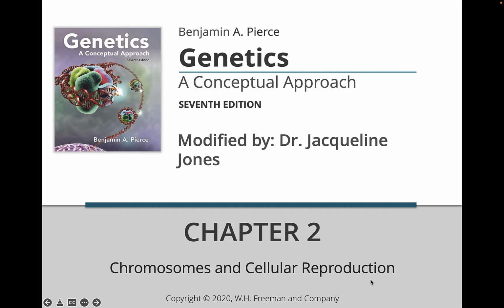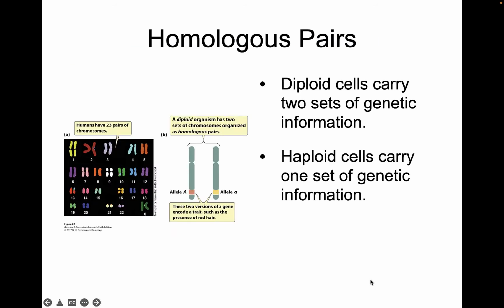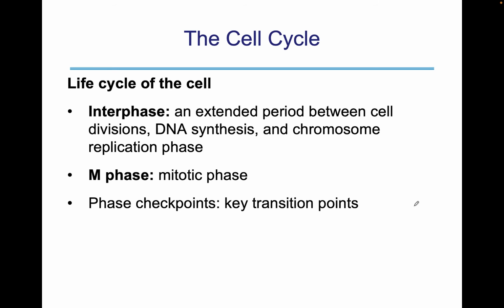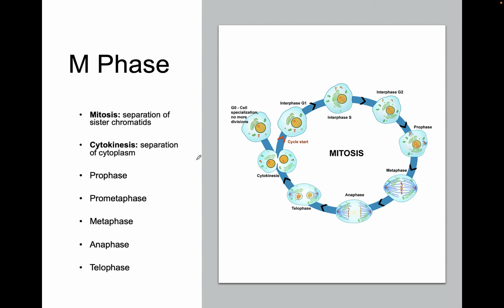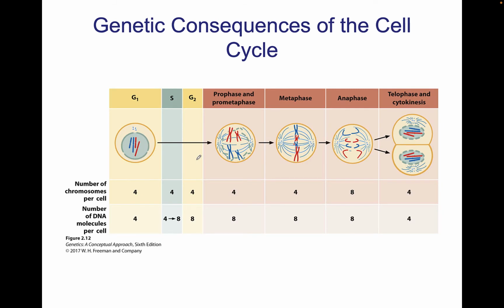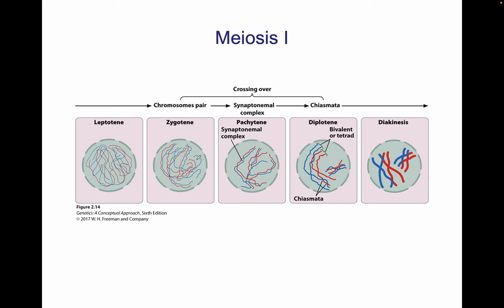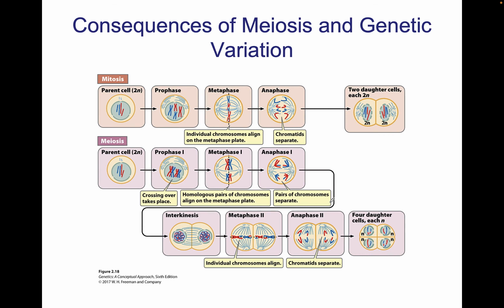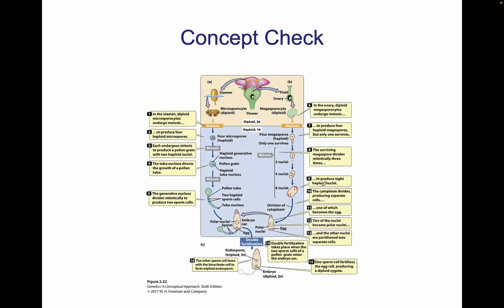Chapter 2- Chromosome, Cellular Reproduction, and Sexual Reproduction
This lecture uses the content from chapter 2 to explore the process of cell reproduction and explains how a complete set of genetic information is transmitted to new cells.